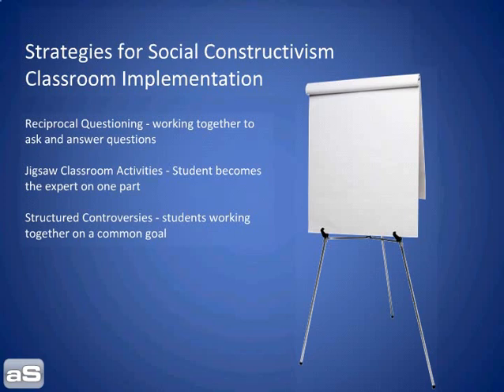social constructivism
Collaborative work on Social Constructivism for AQ course (summer 2010)